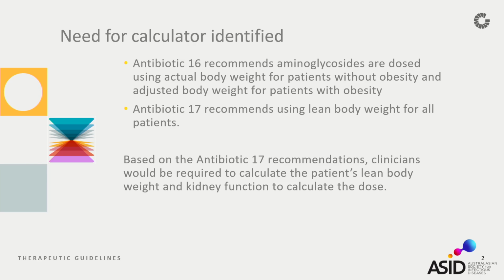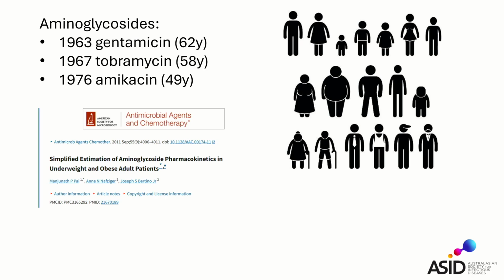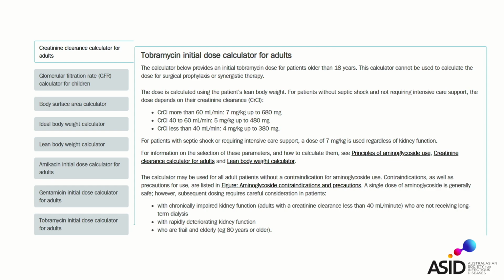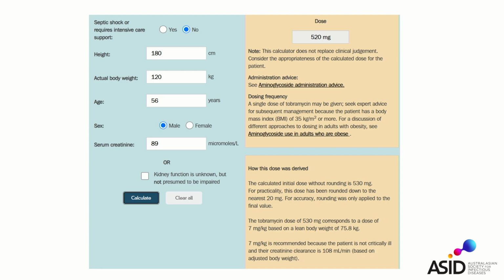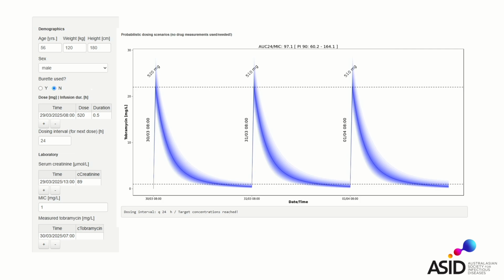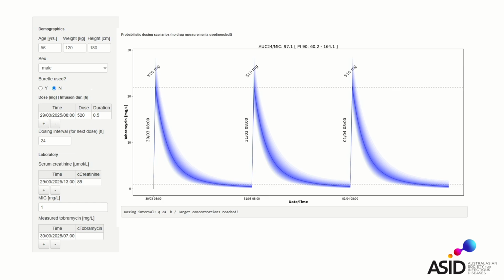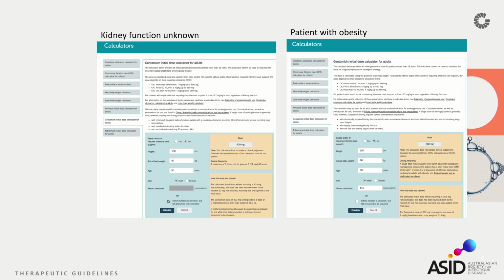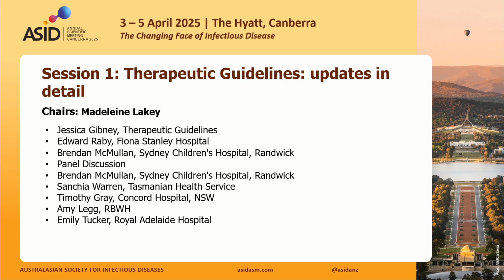Aminoglycoside calculators | Amy Legg | ASID Pre-Conference Symposium: Therapeutic Guidelines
ASID Pre-Conference Symposium: Therapeutic Guidelines
ASID Annual Scientific Meeting 2025 held on 2 April 2025 at the Hyatt Hotel Canberra
Ngunnawal Country, Australian Capital Territory